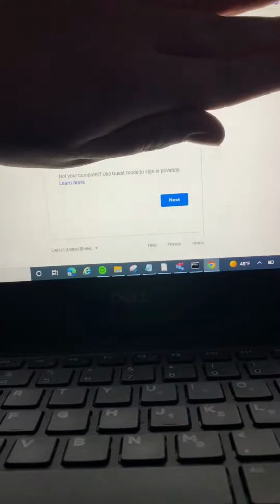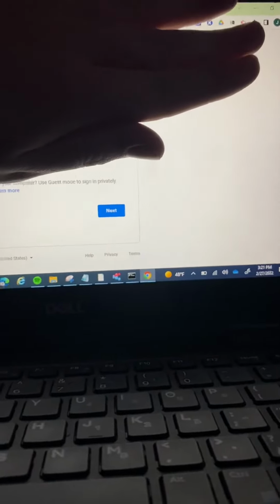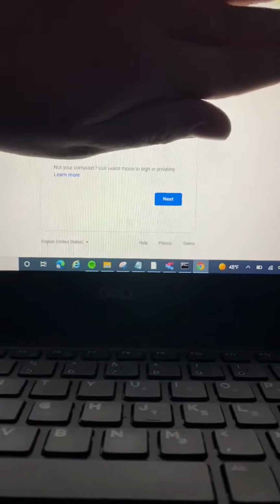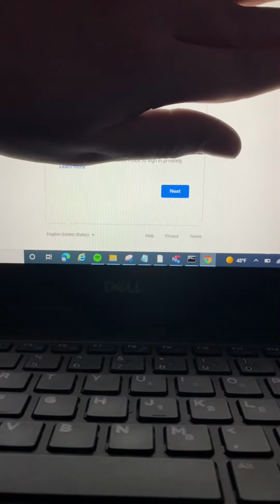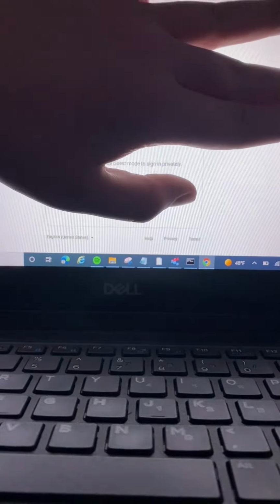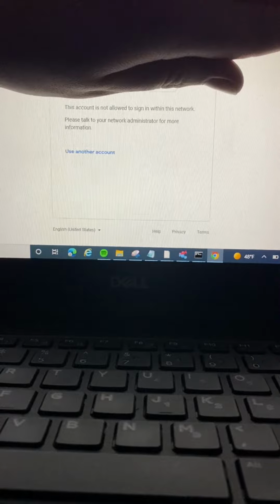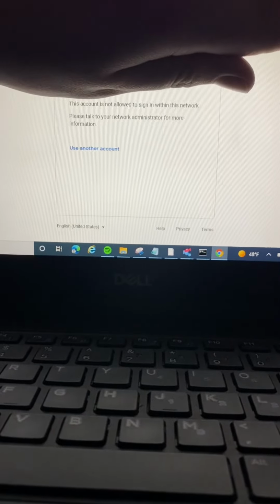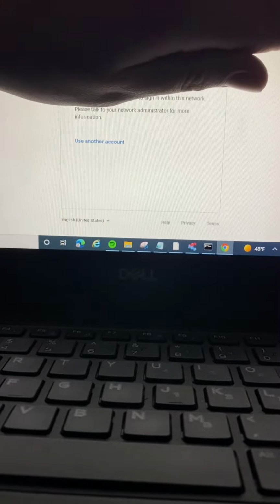You have got to be kidding me!